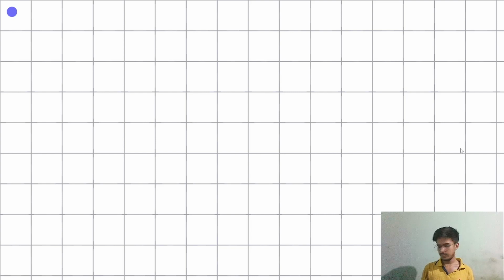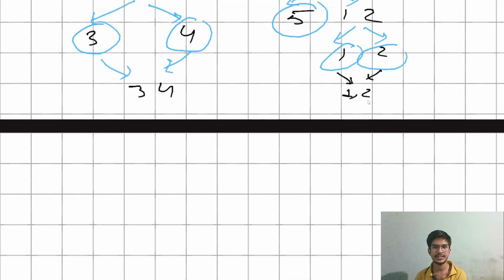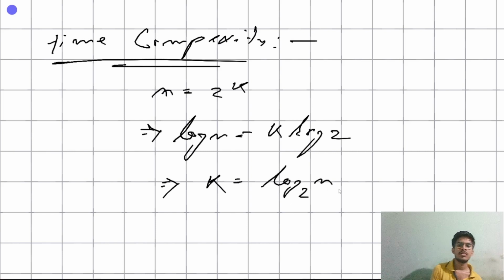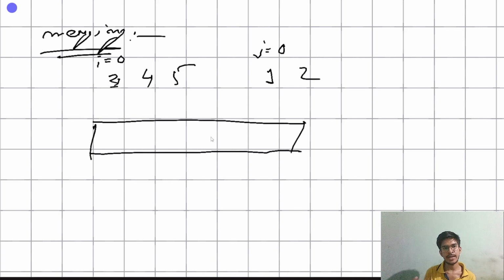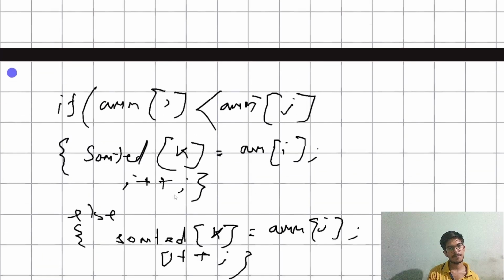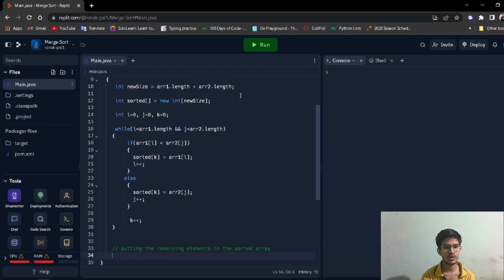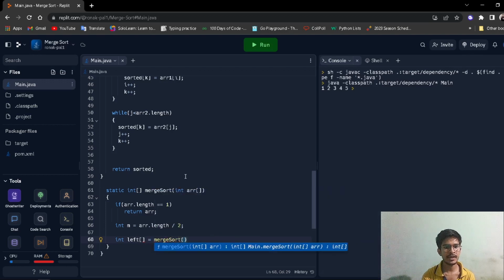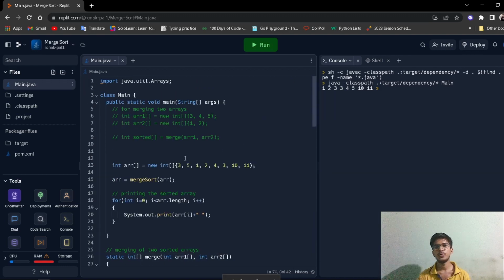Merge Sort Algorithm | Explanation with the source code | CodaGo | Ronak Paul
In this video I am going to explain about the merge sort algorithm with the source code and this video is the part of the playlist of all sorting algorithms.

Merge sort algorithm is a very efficient sorting algorithm because it has the time complexity of O(nlogn) and its space complexity is O(1).

Timestamps:
00:00 Introduction
01:00 Explanation of merge sort
08:00 Time Complexity and Space Complexity
14:00 How merging works?
20:27 Code for merging
28:28 Code for merge sort
34:34 Outro